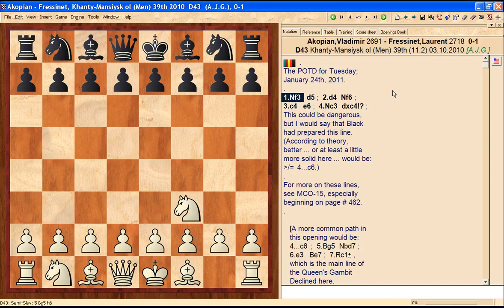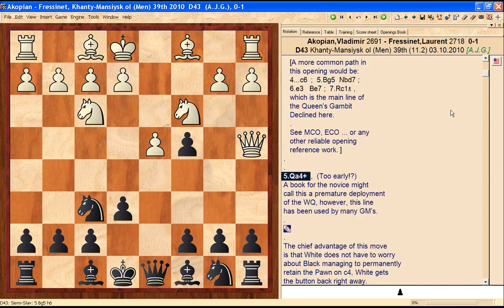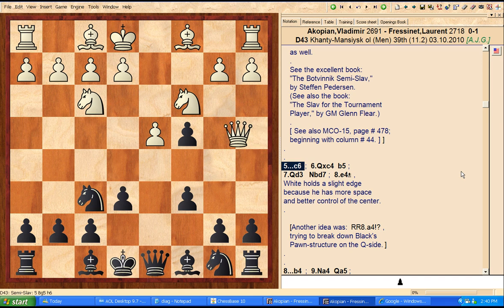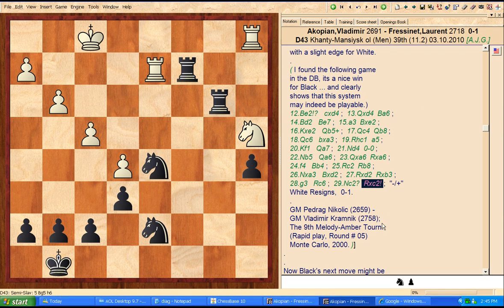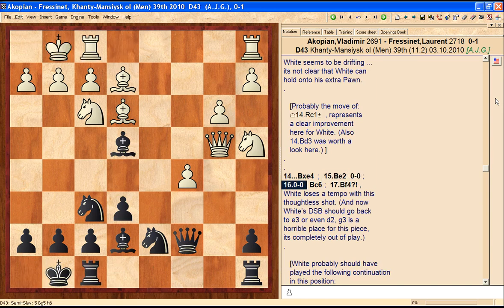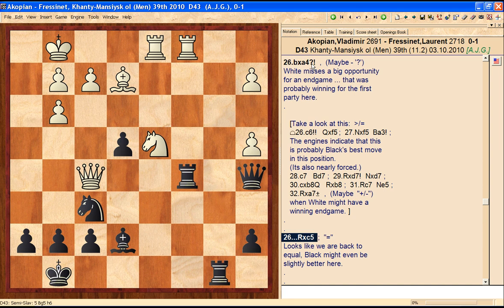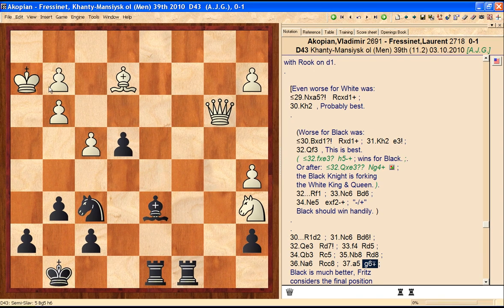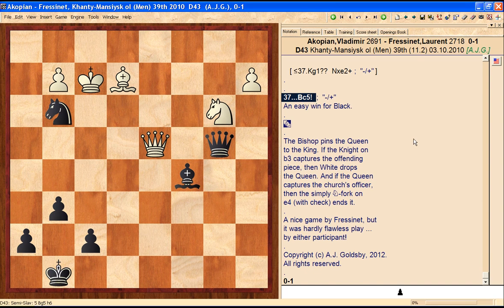LMAJ analyzes a chess game: Akopian-Fressinet; 2010.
HI! My name is A.J. Goldsby I and I am a master from Pensacola, FL. (USA)

This is my analysis of the game, Akopian - Fressinet. It was played the the FIDE (men's) Olympiad, Khanty-Mansiysk, RUS, (Russia); 2010.

I got interested in the analysis of this game after it was featured as the "Problem of The Day" (POTD) Tuesday / January 24th, 2012. (You can replay this game

If you enjoyed this video, please hit the "LIKE" (thumbs-up) button.

(Be sure to also go to Google, and search under "chess, Goldsby".)